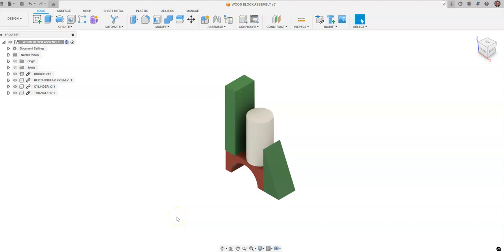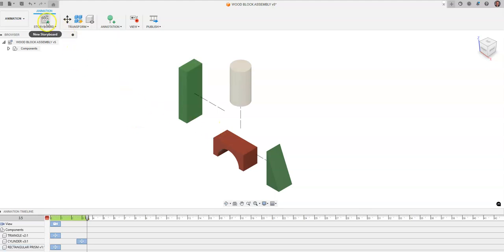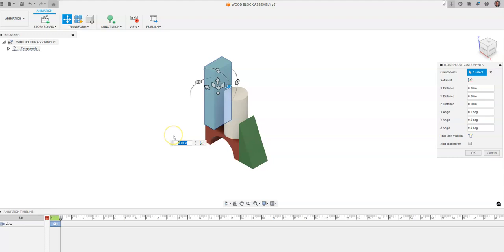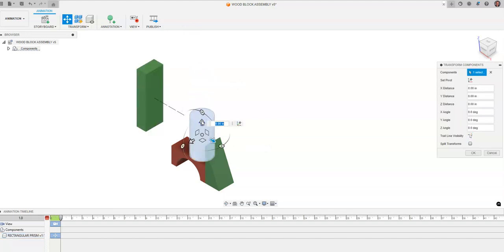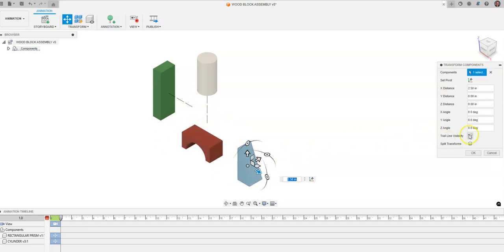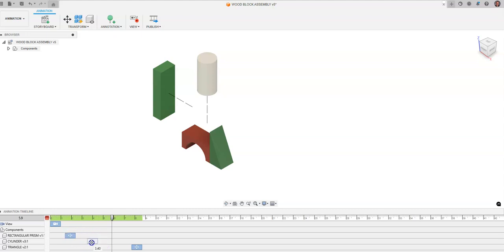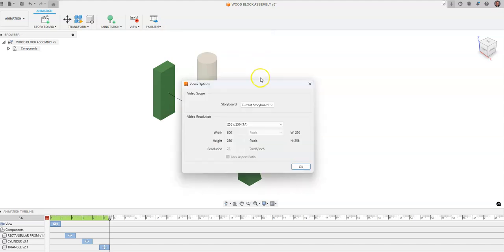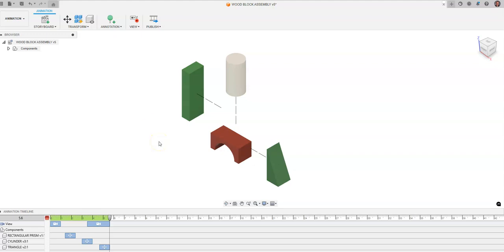PLTW - IED - Activity 2.1.4 - Wood Block Exploded View Creation In Autodesk Fusion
How to create an exploded view from your wood block assembly in Autodesk Fusion.